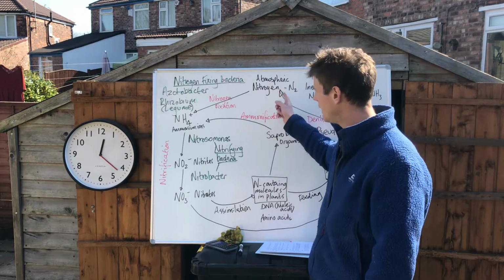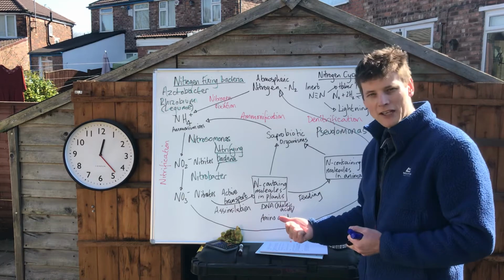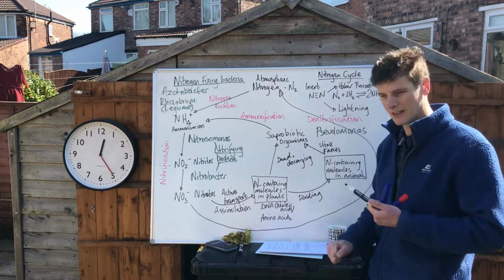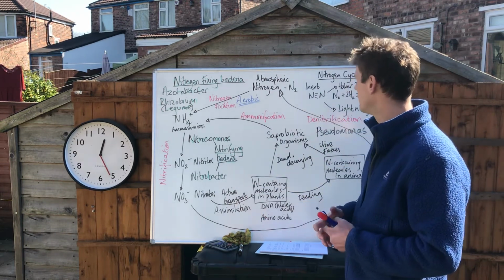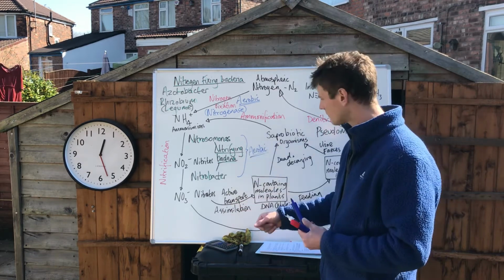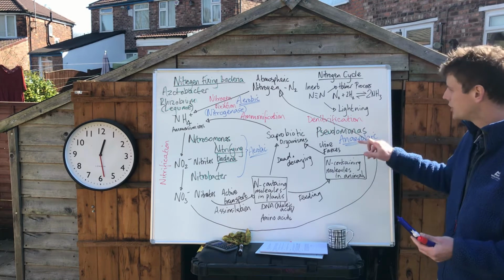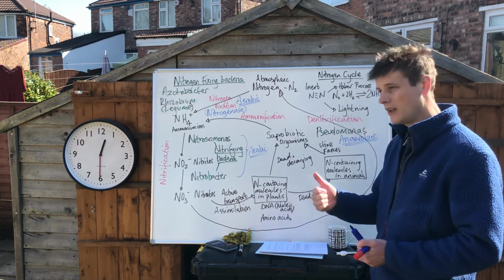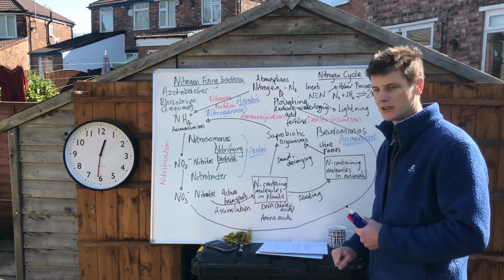Nitrogen Cycle - Part 3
The role of the nitrogen cycle in agriculture, taught by a farmer's son, in his back garden.

Soils are made aerobic by ploughing (turning over soil) and draining water logged soil.